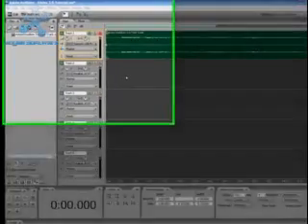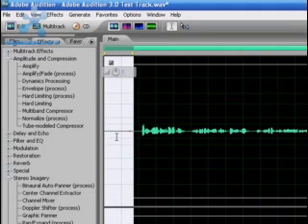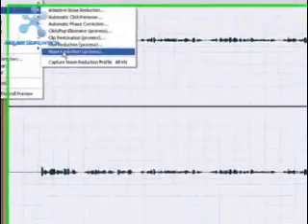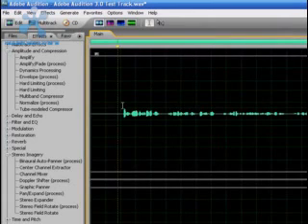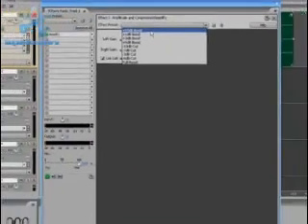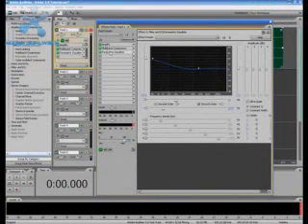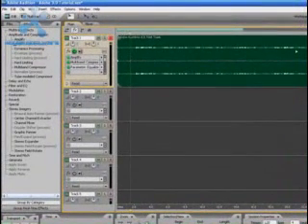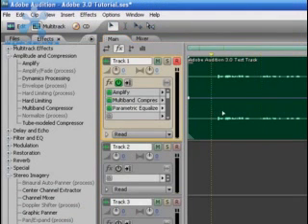ridwaan adobe 123 barashadiisa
kkkkkkkkkkkkkkkkkkkkkkkkkk